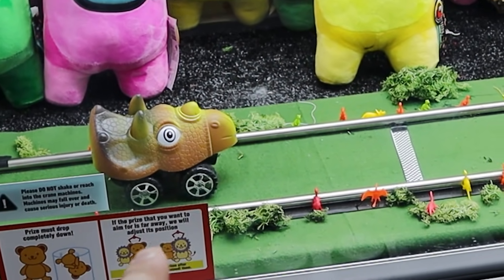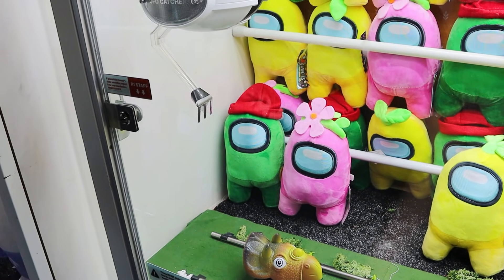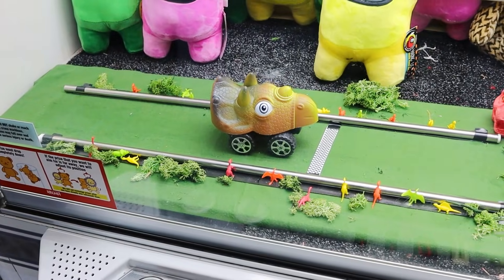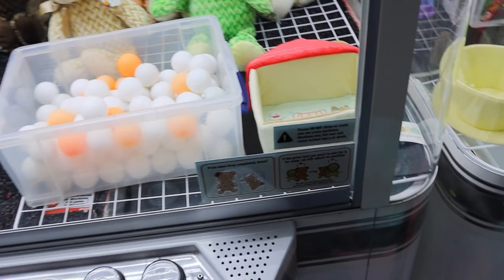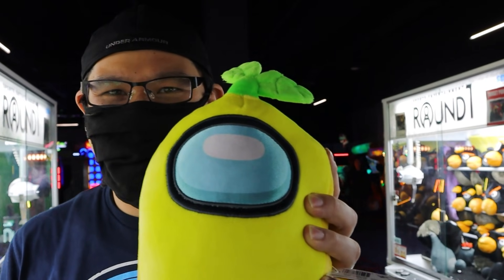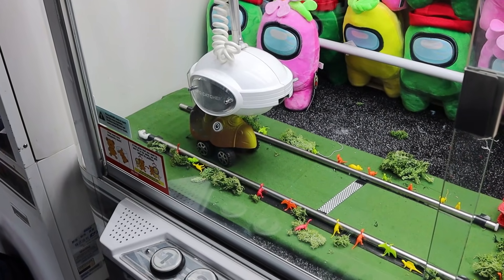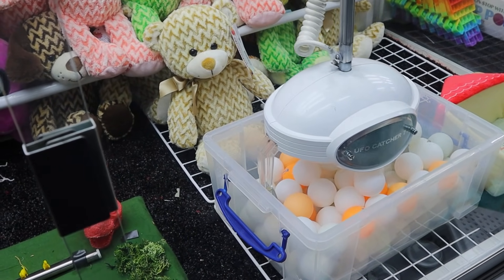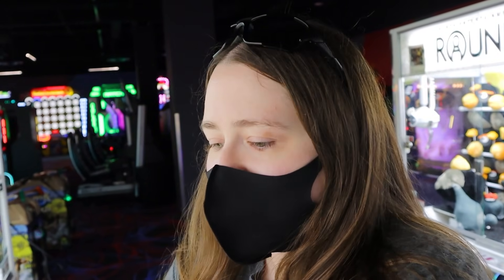RACE to the FINISH LINE to win a PRIZE!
Round 1 has some interesting claw machine setups SOMETIMES. In this case, they have a little wheelie car, that you gotta PUSH to the finish line to WIN! They also have a pingpong catcher where you only need an orange ball - so simple, right!? Come find out if we can win any of these sus plushies on this episode of Dragon Claw Games!

And we will...

🐉We have a VLOG! Want to see more Kevin and Shan? Come check out Dragon Claw Ventures!